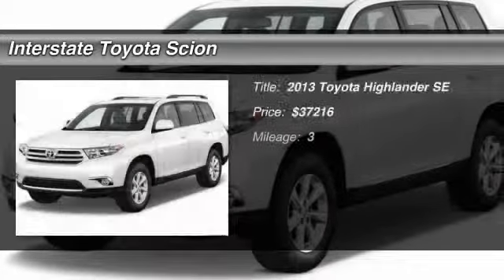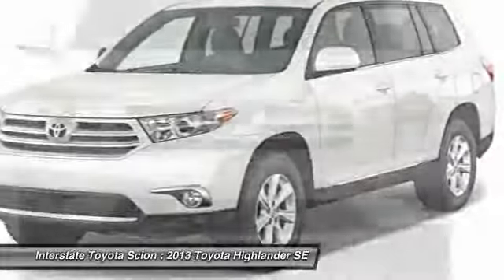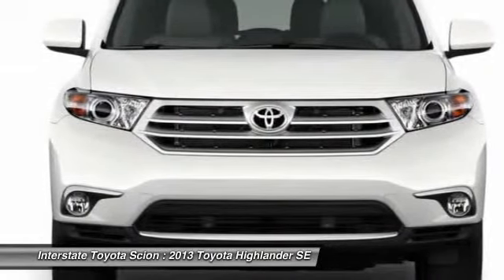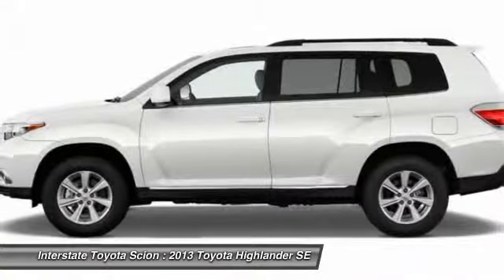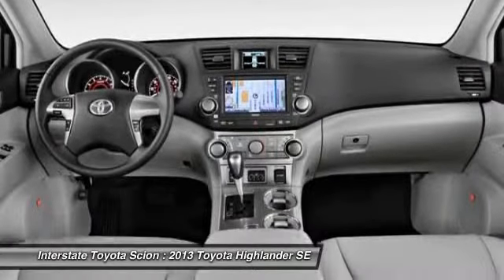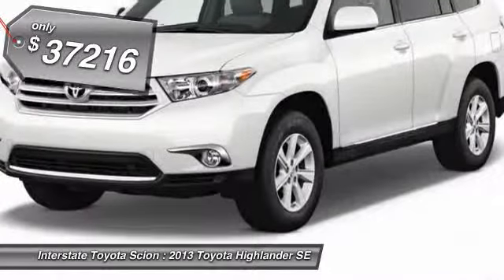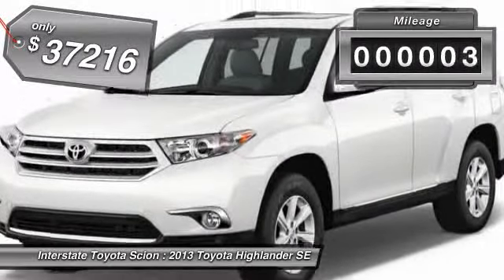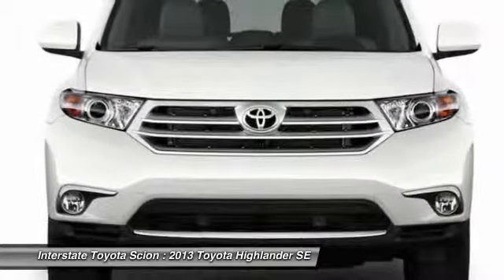2013 Toyota Highlander SE Airmont NY 10952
2013 Toyota Highlander SE